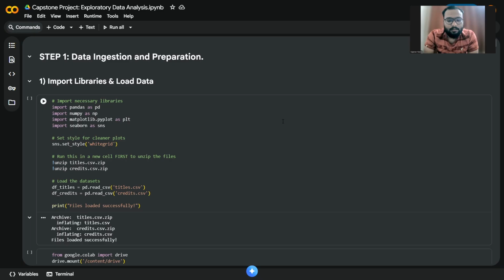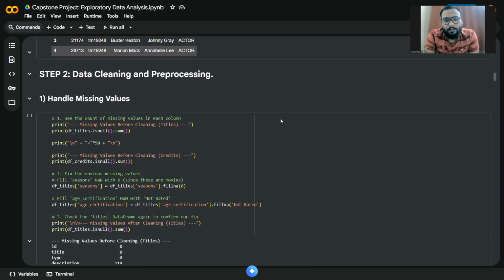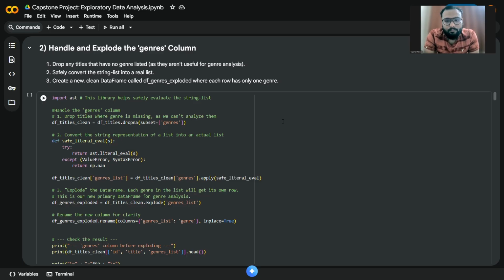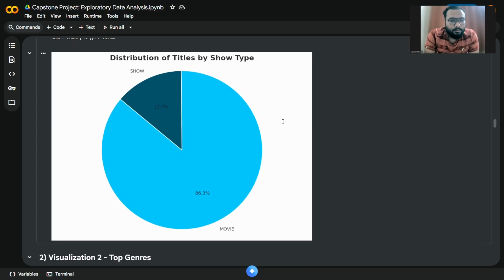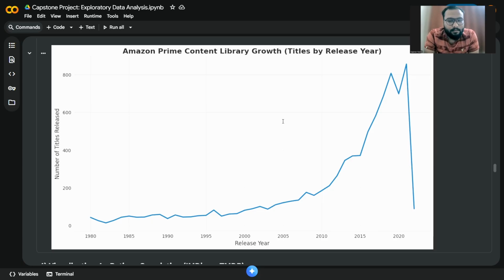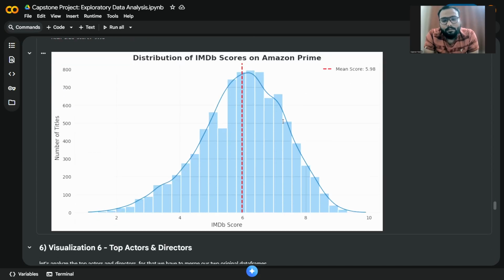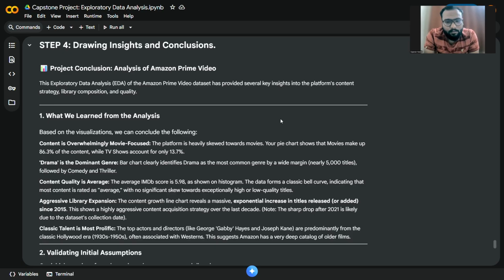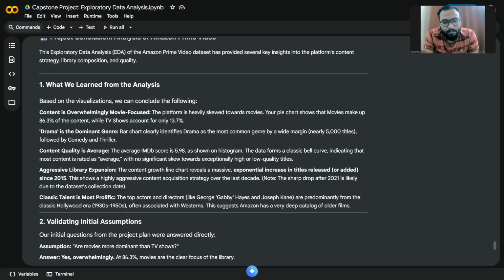Capstone Project2: Exploratory Data Analysis | Module2- Numerical Programming in Python | AlmaBetter